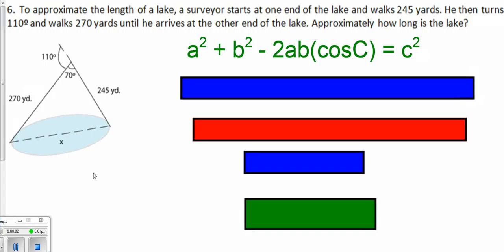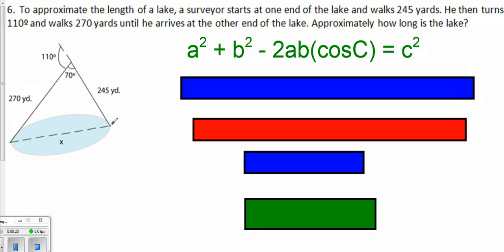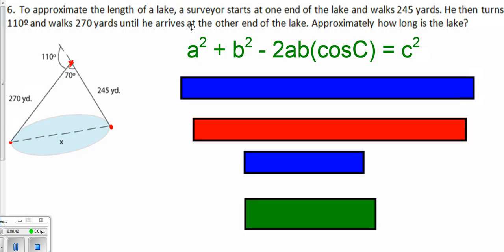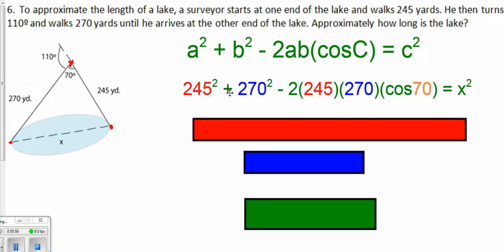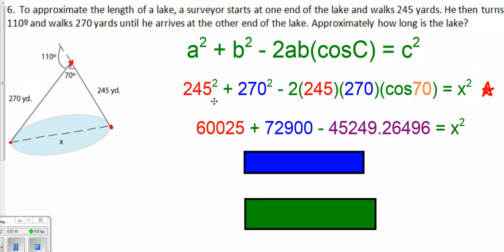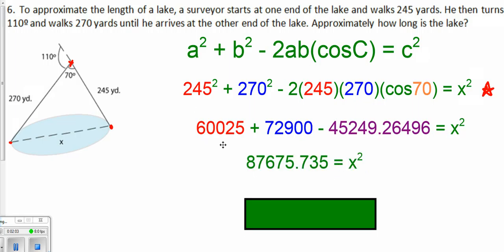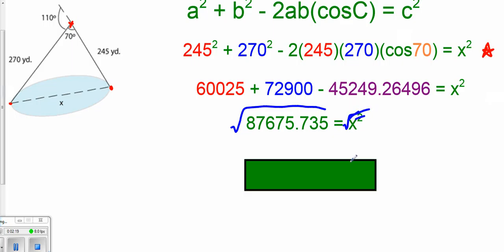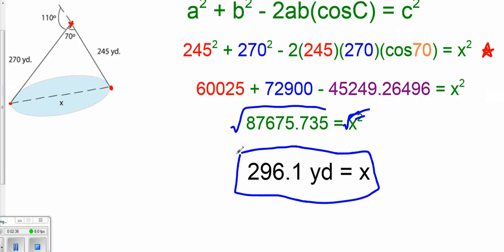9 4 ex6